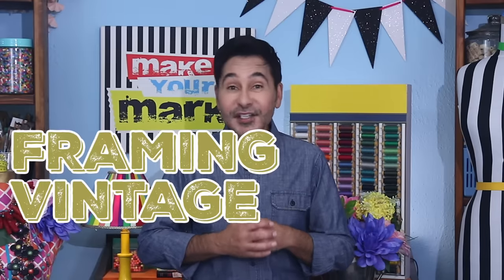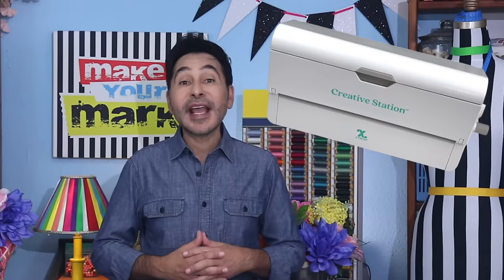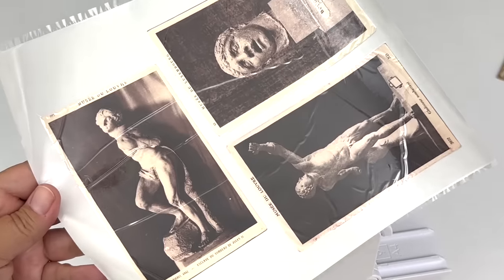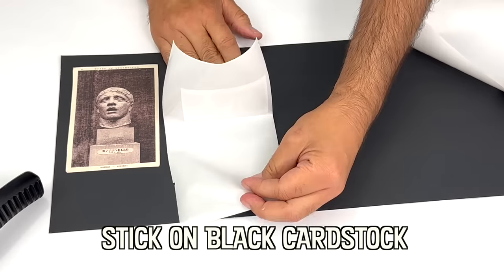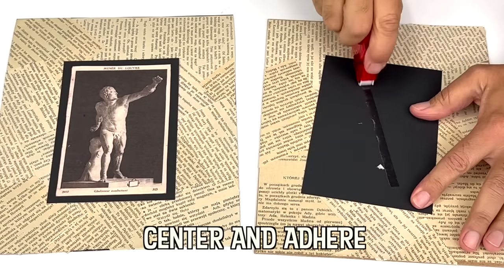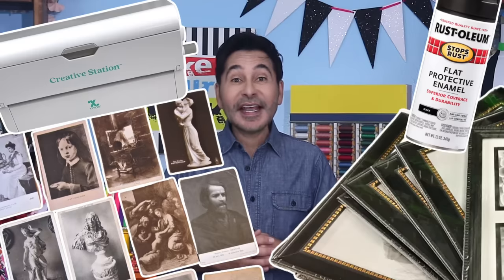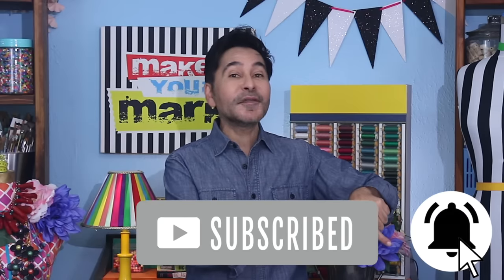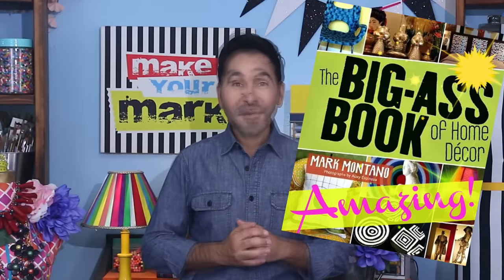Vintage Postcard Art - Dollar Store Home Decor Idea!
Give your decor some antique flair with dollar store frames and vintage postcards!